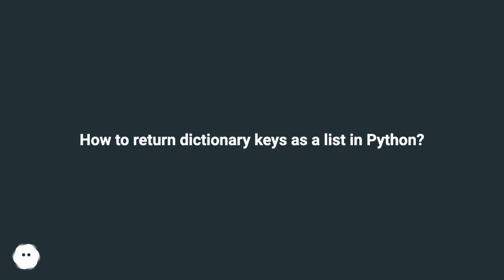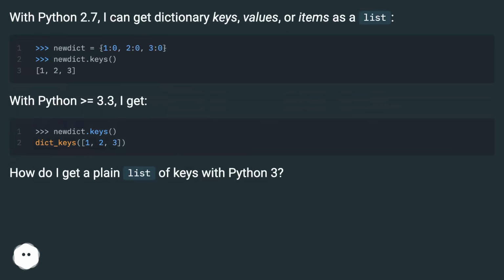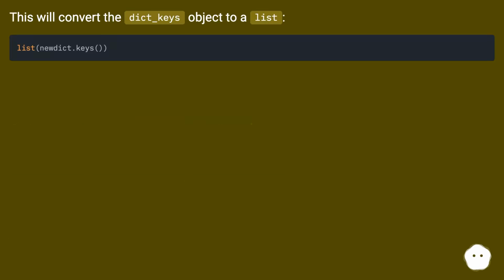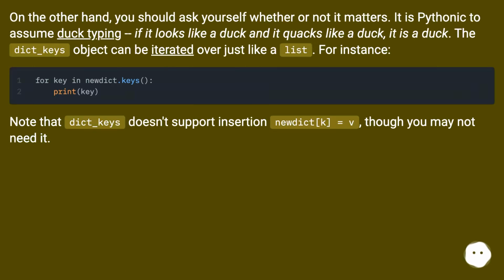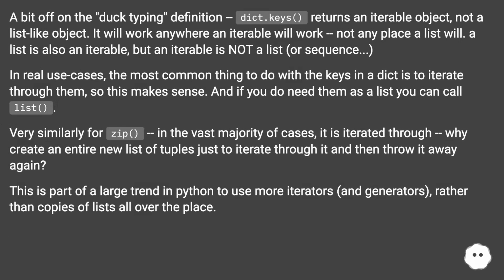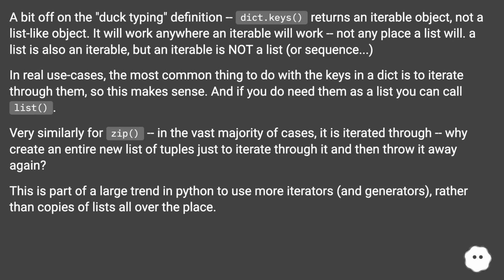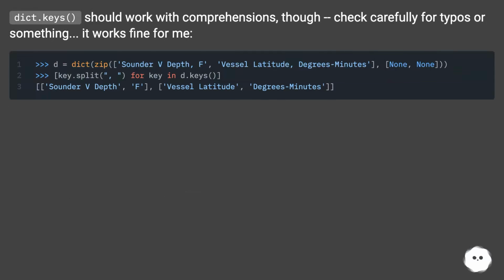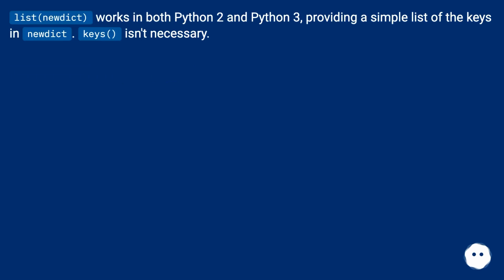How to return dictionary keys as a list in Python?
Chapters
00:00 How To Return Dictionary Keys As A List In Python?
00:27 Accepted Answer Score 1646
00:58 Answer 2 Score 31
01:59 Answer 3 Score 76
02:13 Answer 4 Score 39
02:32 Thank you